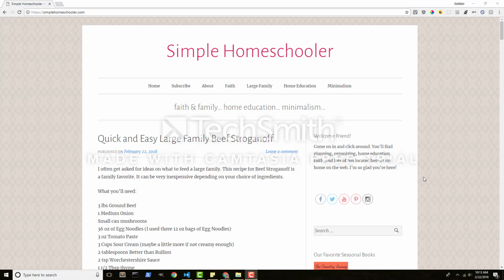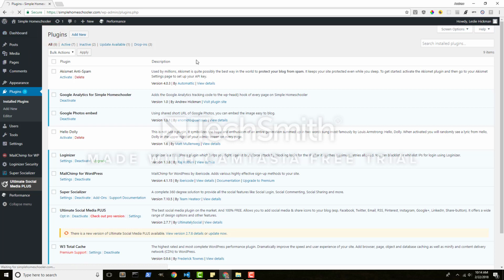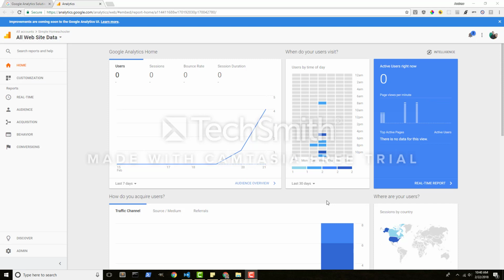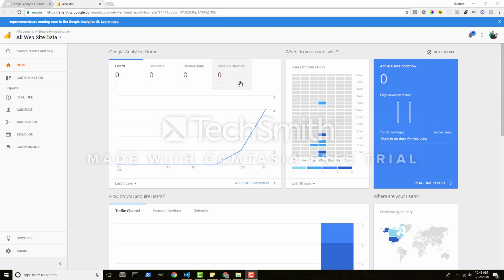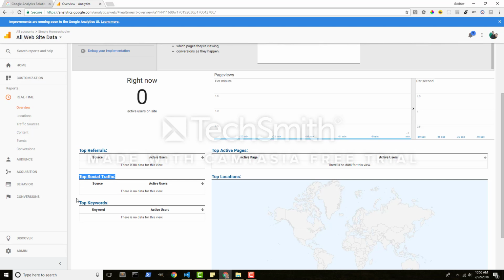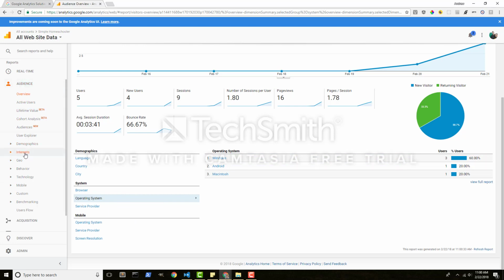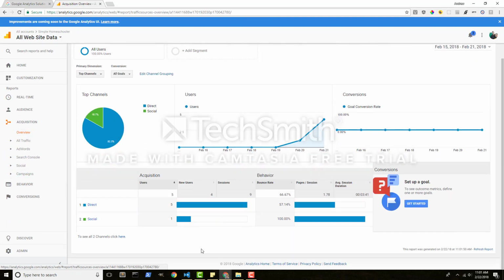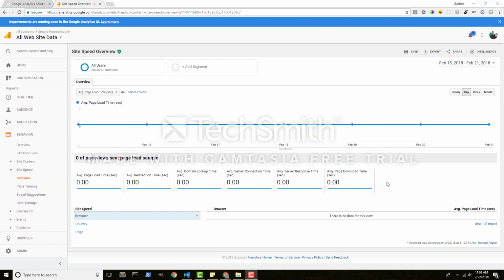Google Analytics Overview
A very basic overview of Google Analytics dedicated to the Simple Homeschooler blog: